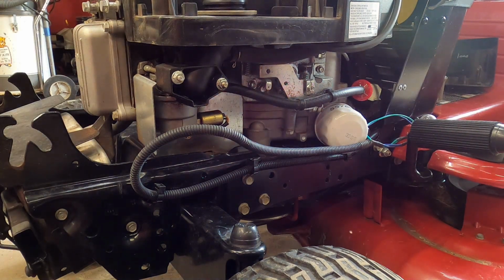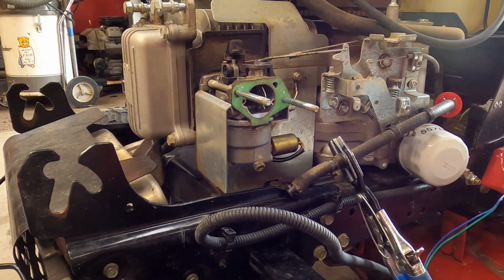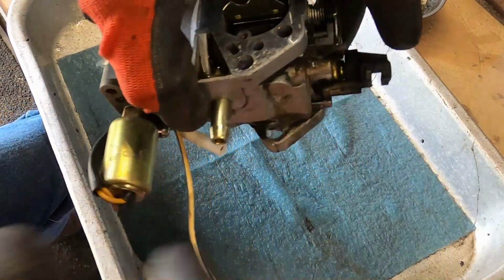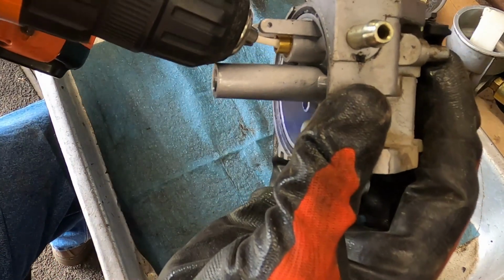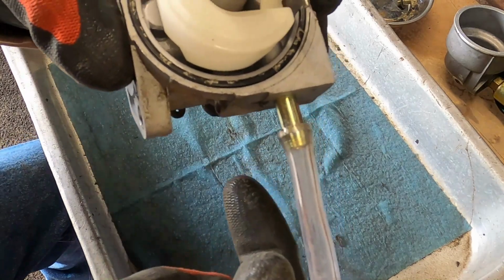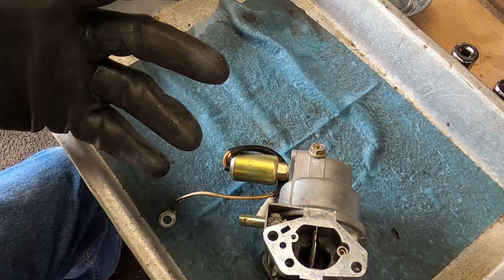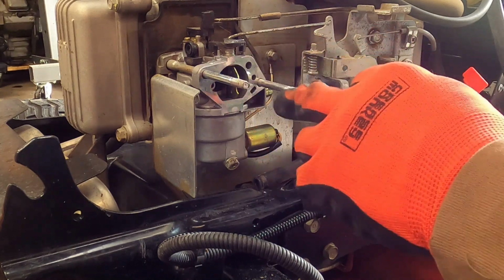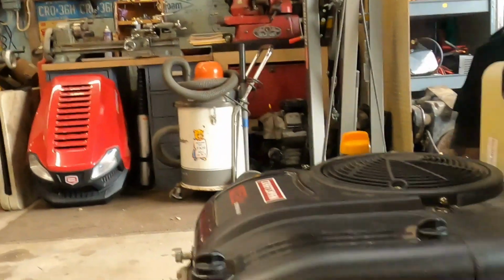MTD Craftsman Carburetor Needle and Seat Repair on 2017 Craftsman Rider